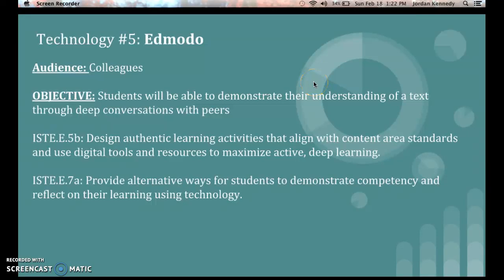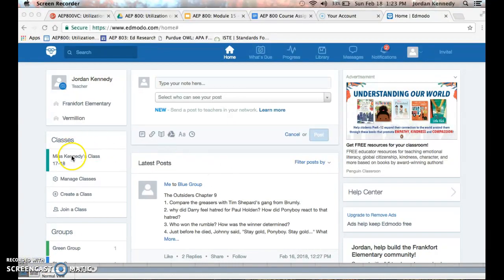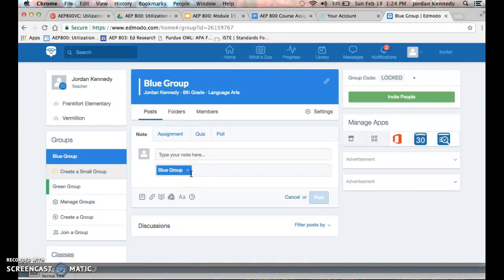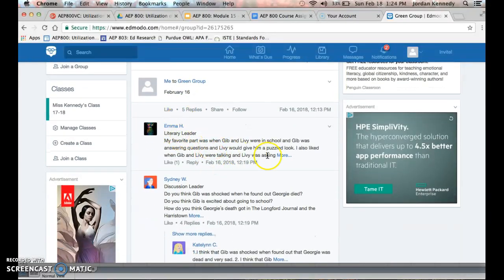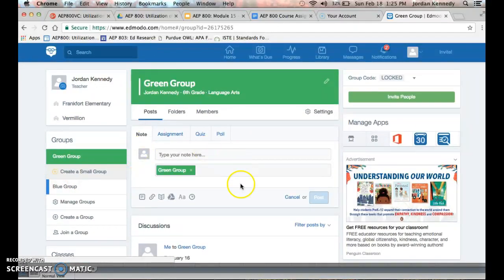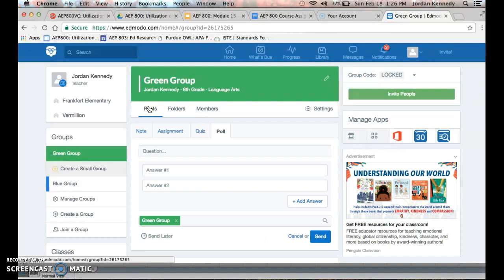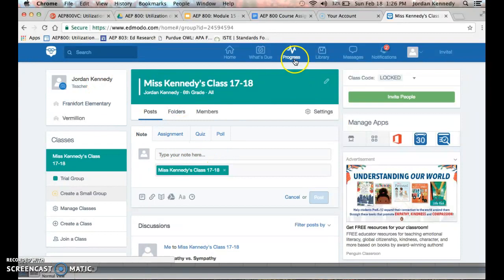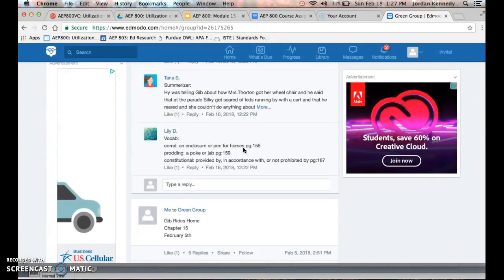AEP 800: Mod. 15 - Tech. #5